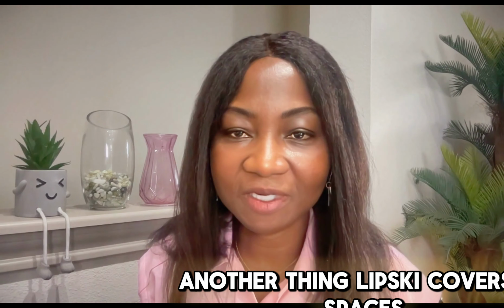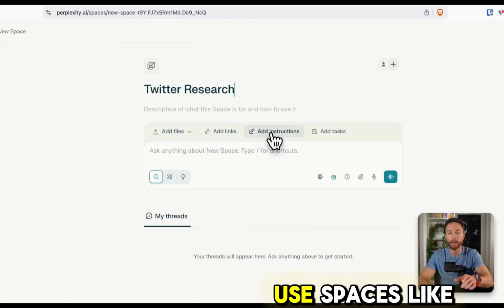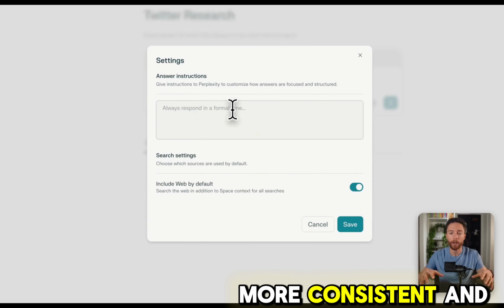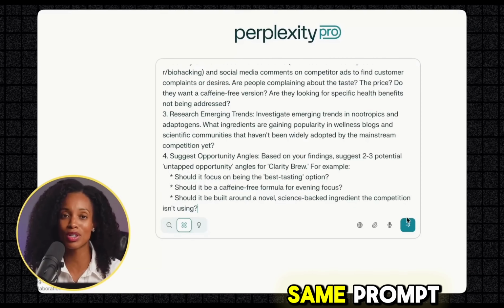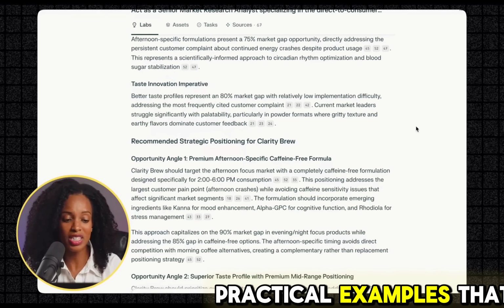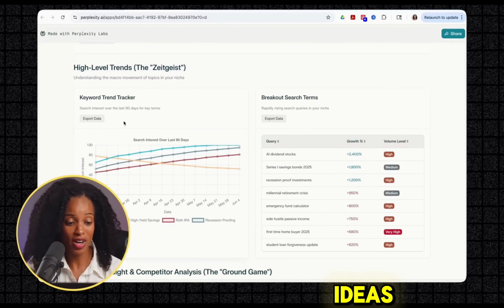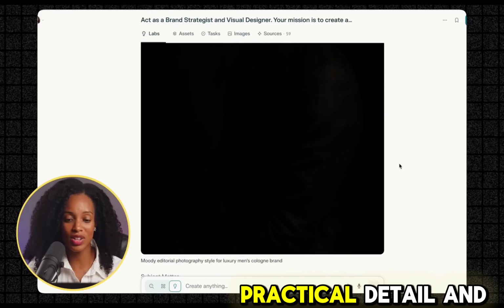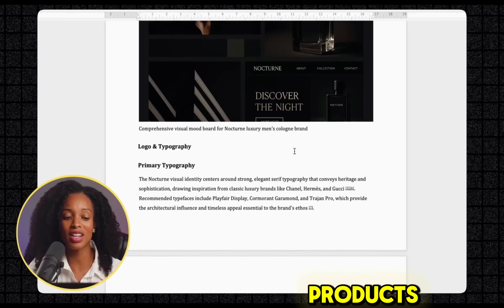I Watched 47 Perplexity AI Tutorials You Only Need 2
I watched 47 Perplexity AI tutorials so you only have to watch 2.
One teaches you how Perplexity AI works (AI data retention settings, Focus modes, Spaces). The other shows you how to use Perplexity Labs to build real deliverables like charts, dashboards, and reports. Together they take about 27 minutes. Zero fluff, just the two best tutorials I found.

💬 Is there an AI tool you want me to cover next? Drop it in the comments. I’m ready to spend all that time watching the videos to select the two best for you.

Settings that protect you, Focus modes to find real insights, and Spaces to keep your work organized. About 15 minutes.

Turns research into finished deliverables. Charts, dashboards, competitor analysis, brand mood boards, and the Assets tab for downloading everything. About 12 minutes.

If you try to learn Perplexity AI by scrolling through YouTube, you will get buried. 50 tutorials show up, some drag on for an hour, others barely touch the surface, and you spend more time hunting for the right video than actually learning anything.

I watched 47 Perplexity tutorials and picked the only 2 you actually need.

Paul J. Lipski’s tutorial covers the mechanics. He walks through the AI data retention toggle (the privacy setting that controls whether your activity improves the model), the Focus feature (including Social focus for community-driven results from Reddit and X instead of SEO optimized blogs), and Spaces, which are persistent contexts where you define rules once and every prompt inherits them.

Enover’s tutorial shows you what Perplexity Labs can actually build. She runs the same prompt through Deep Research and then through Labs, side by side, so you can see the difference. Deep Research gives you solid written findings. Labs turns those findings into visuals: competitor charts, pricing graphs, customer pinpoint maps, and presentation-ready outputs. She walks through three real examples (market research for a coffee brand, a content creator dashboard with a video idea generator, and a brand mood board with typography, color palettes, and packaging mockups). She also covers the Assets tab, where you download everything as actual files instead of taking screenshots.

Together these two videos give you the mechanics and the workflow in about 27 minutes. You will protect your data, research smarter, and produce shareable work without paying for a design agency or spending days compiling results.

💡 Bonus tip from the video
Create a Space for each big project, then run Labs inside that Space. Your context stays consistent and your outputs stay organized.

📺 About AI & Me
I watch tons of videos so you only have to watch two. More signal, less noise.
Every video on this channel spotlights one AI tool and curates the best YouTube tutorials to help you master it fast, without the fuss. Built for anyone who wants to learn AI tools without drowning in fluff.